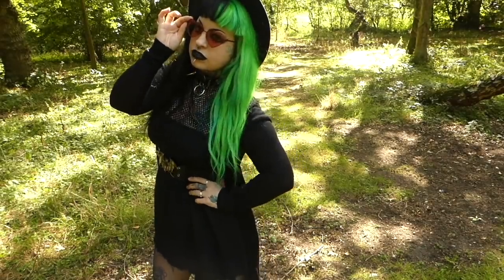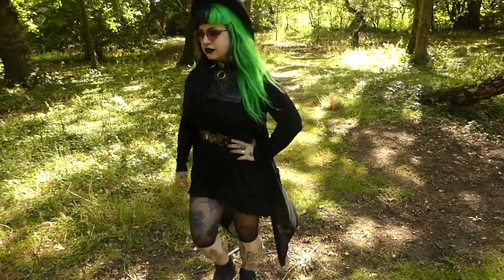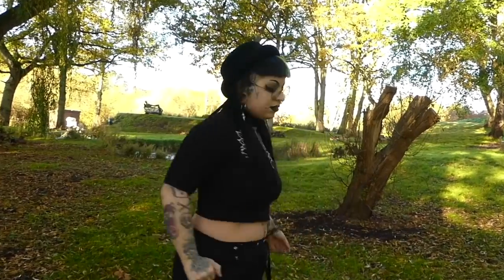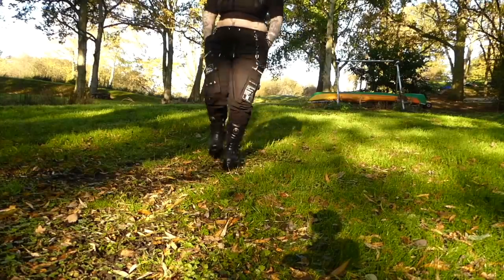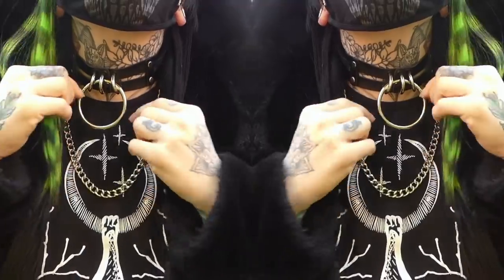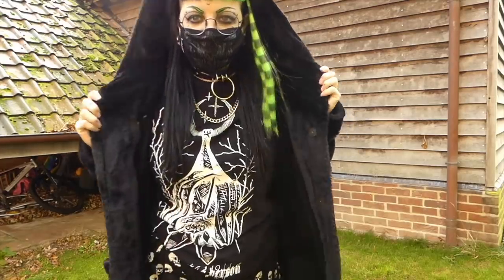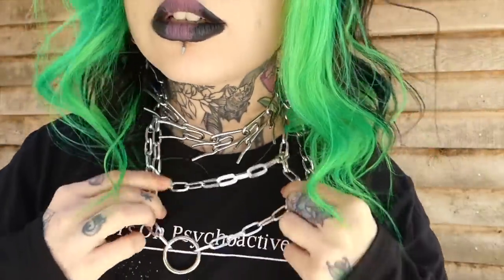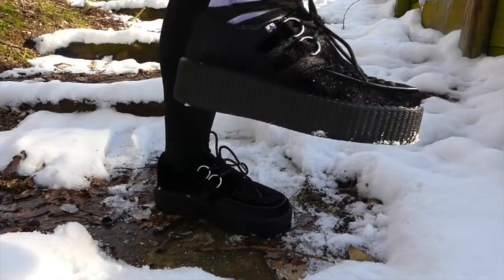Nu Goth Alternative Everyday Lookbook // Emily Boo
Some of my favourite casual outfits x

Hair dye - Manic Panic Electric Lizard
Wig - VP Fashion
Sunglasses - Smartbuyglasses.com
Lipstick - Sugarpill Zero
Choker - Killstar
Dress - Disturbia Veil dress
Bat Belt - Kreepsvile
Leggings/tights - Primark
Shoes - Koi Jura trainers

Outfit 2:
Hat - Primark
Hair extensions - Vp Fashion
Hair dye - Electric lizard
Earrings - Gift from a friend
Boots - New Rock Neptuno boots

Outfit 3:
Eyebrow Liner - Paint Glow UV Neon green liner
Mask - Killstar
Collar - Etsy
Chain - diy
Slime pin - Witchwood Bags
Boots - New Rock Neptuno
Coat - thrifted

Outfit 4:
Wig - VP Fashion
Hair dye - Directions Spring & Apple green mixed
Lipstick - NYX Alien and Sugarpill Vertigo
Prong collar - Ebay
Chain necklace - Etsy
Skirt - Boohoo
Tights - Primark and Poundland

- VP Fashion Hair Extensions 'EmilyBoo'
- Too Fast Alternative Clothing - code b0015
- Gothic Lamb Clothing - code 'emilyboo'

My husband Ben - @Miles 'Dread' Prower